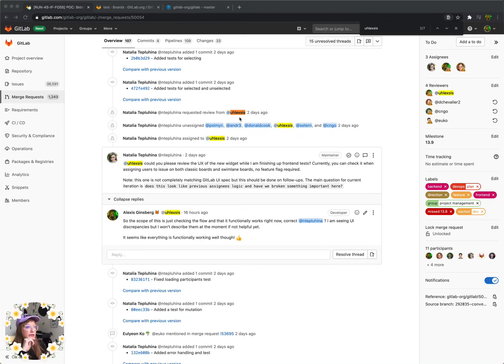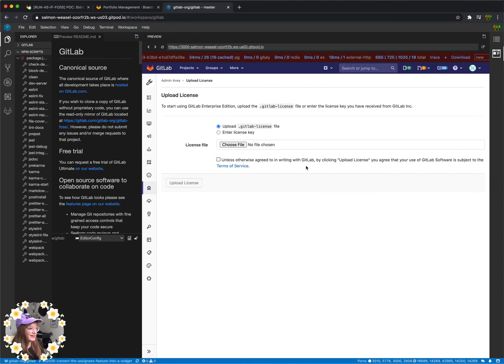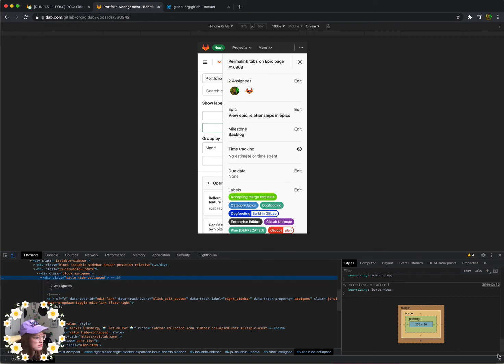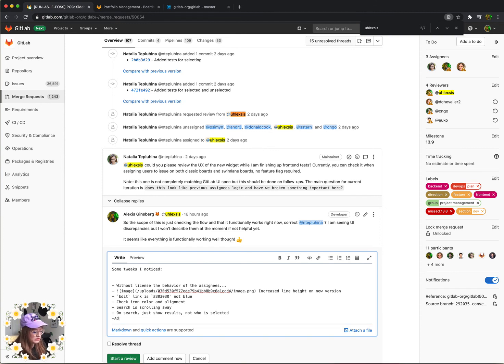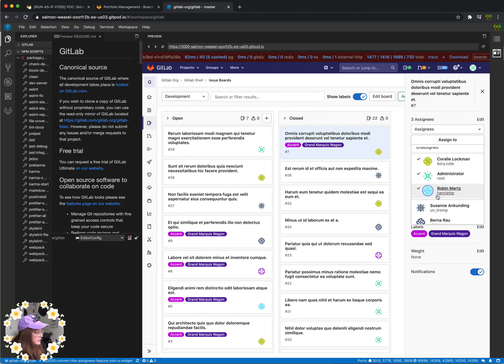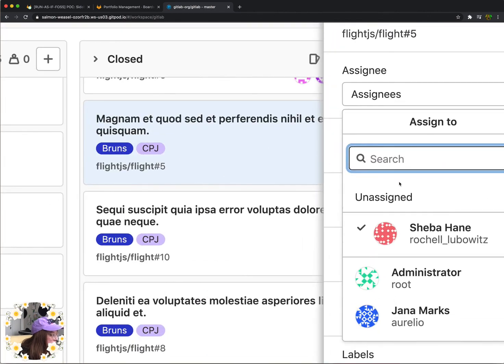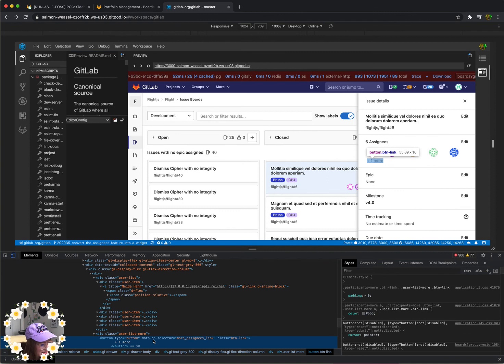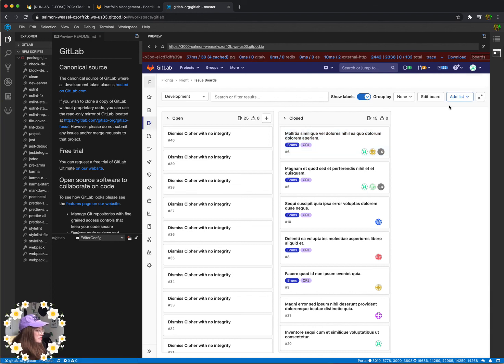Reviewing a merge request at a high level in GitPod & documenting changes (Design coworking)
General design review with documentation.